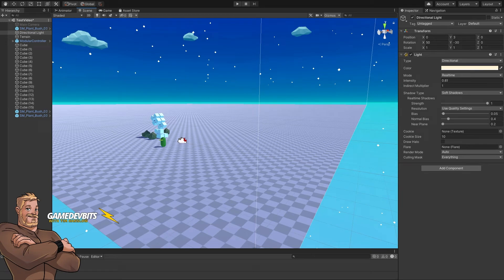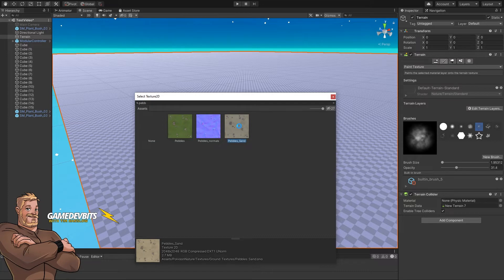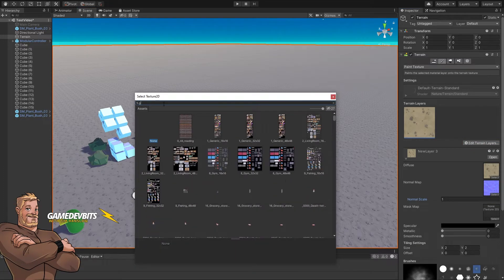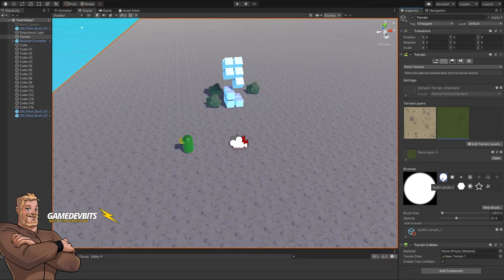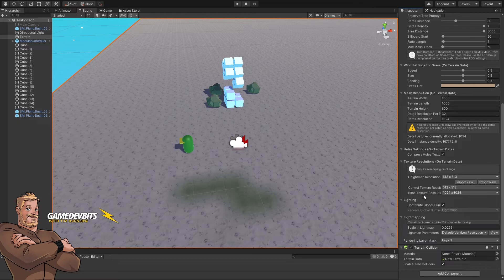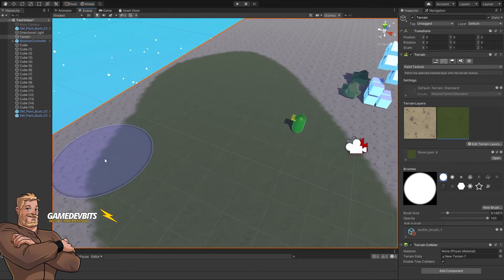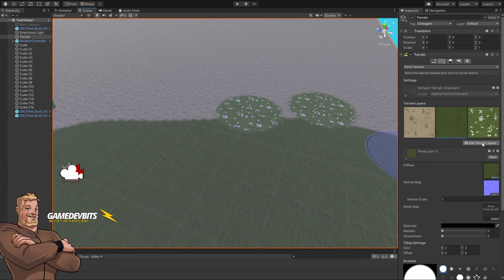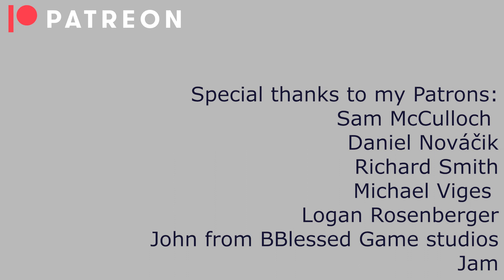Unity3D Tips - Terrains - 1. Terrain Layers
In this Unity terrain tutorial here's a quick guide to using terrain layers. We'll go over the order you add them in, how to add, create, edit and remove.

In the video I'm using a hand crafted terrain and terrain ground textures from Synty's Polygon Nature.

You can check out the Synty Store yourself and grab some of these gorgeous assets right